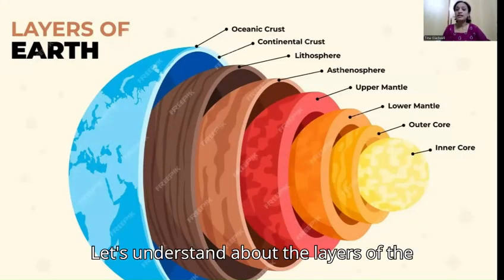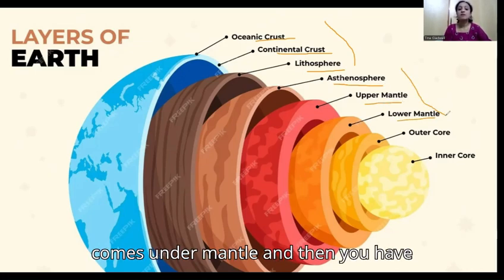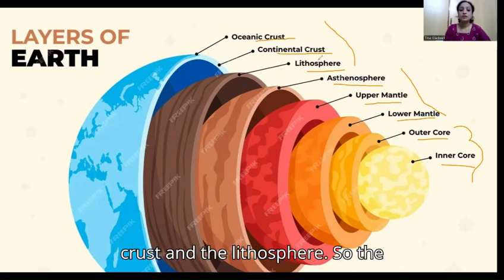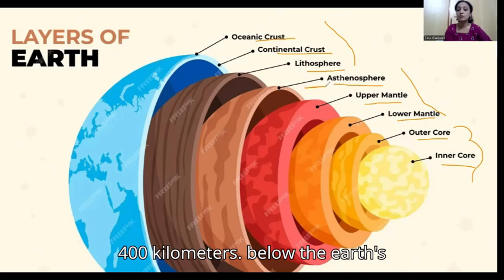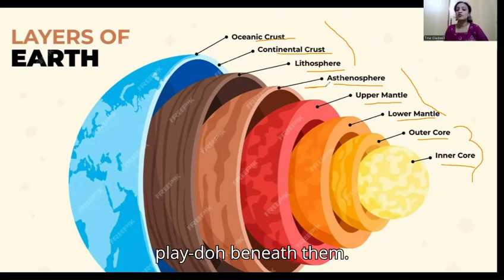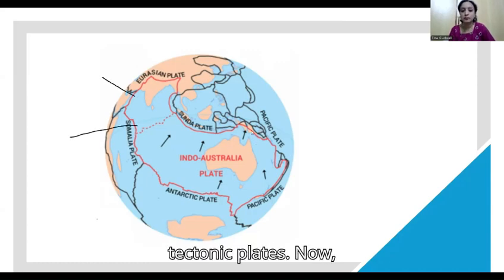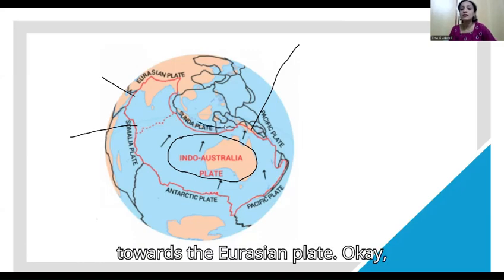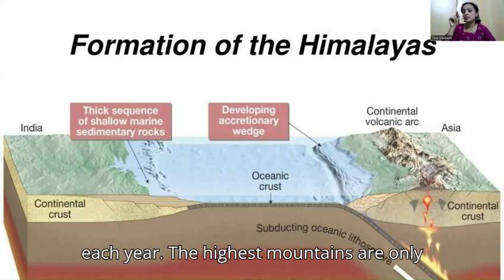Tectonic Plates Landmass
Tectonic plates are massive, irregularly shaped slabs of solid rock, composed of both continental and oceanic lithosphere, that make up the Earth's outer layer, the lithosphere. These plates are constantly moving due to the heat from the Earth's interior, causing them to interact at their boundaries. This movement and interaction are the basis of the theory of plate tectonics, which explains phenomena like earthquakes, volcanic activity, and mountain formation.